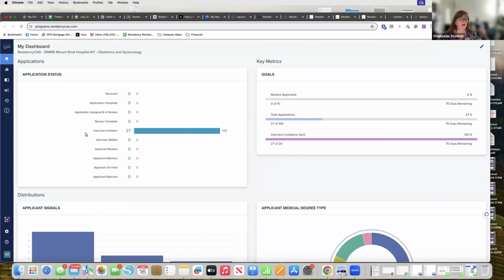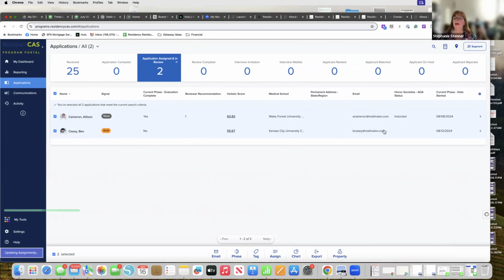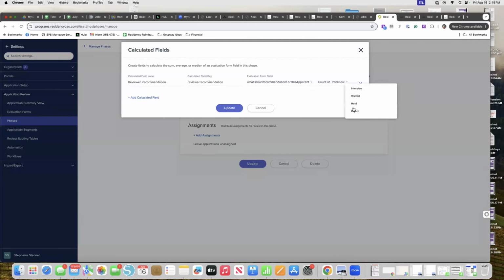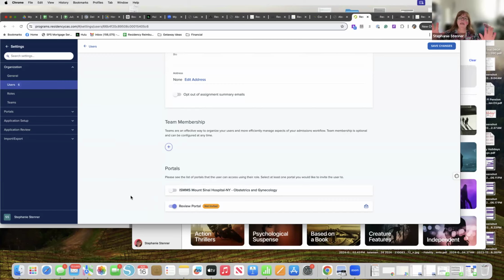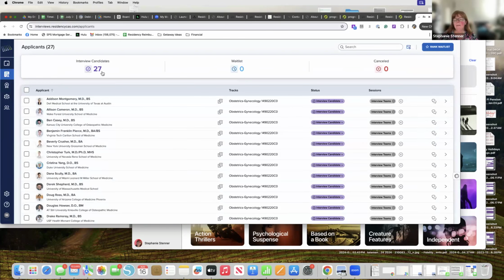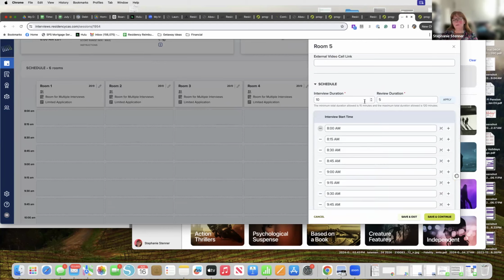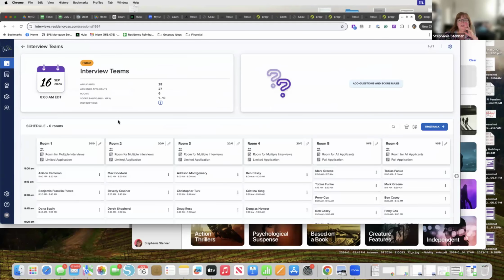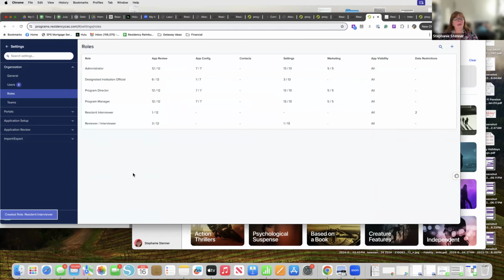ResidencyCAS PM Meeting #2 Aug 16 2024